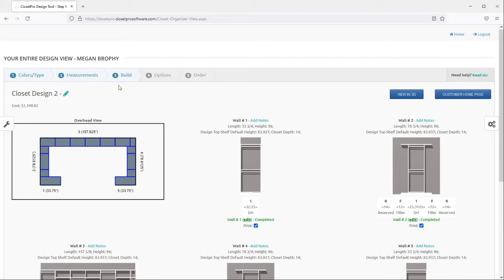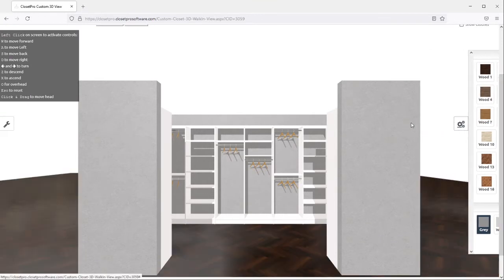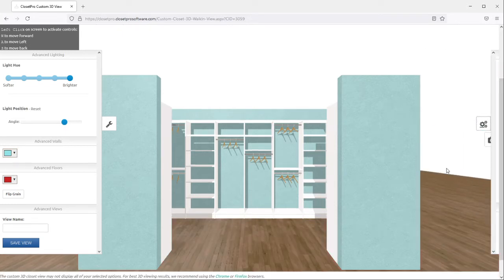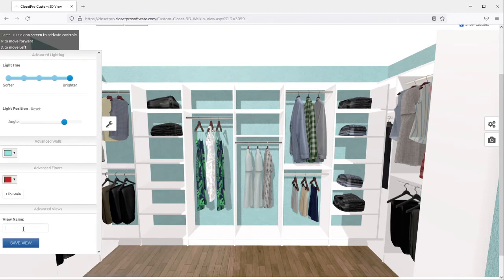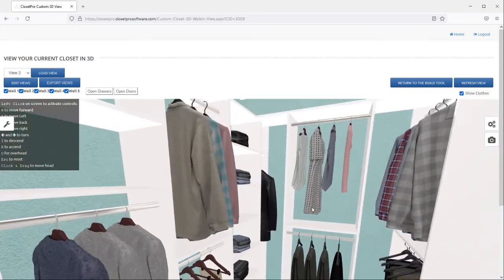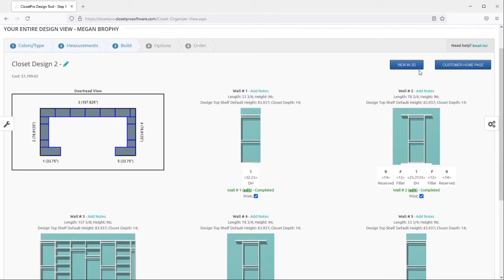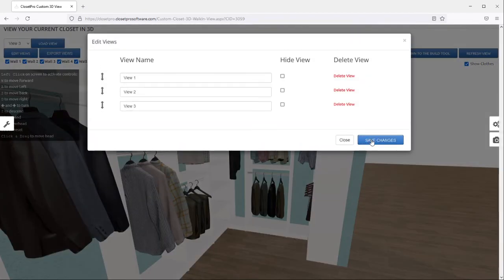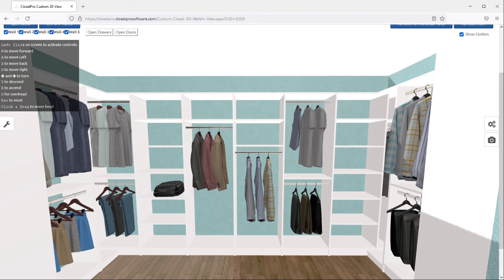Saving Custom Views in the Walk In 3D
This video covers how you can save custom views in the Walk In 3D page. Saving views can be very useful when sending an online proposal to your customer. You can setup a "virtual tour" of views for your customer to load, saving them the headache of navigating around the Walk In 3D page.